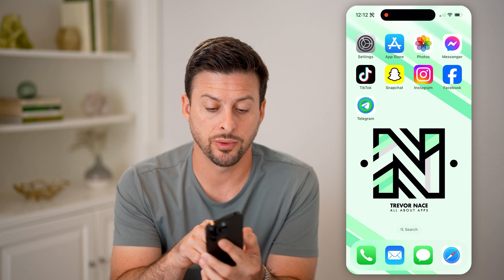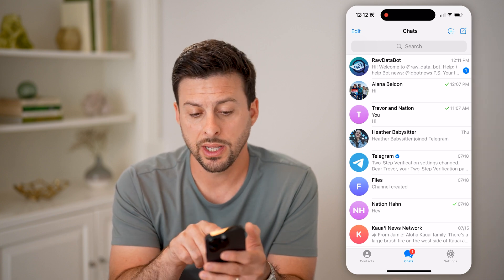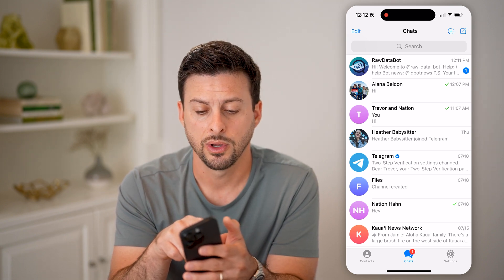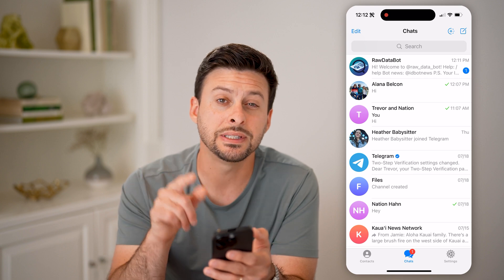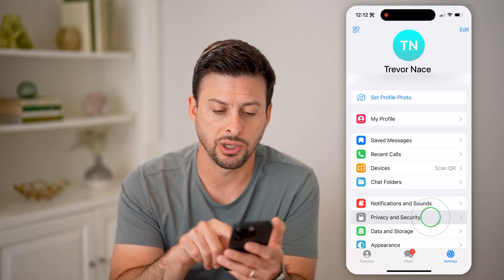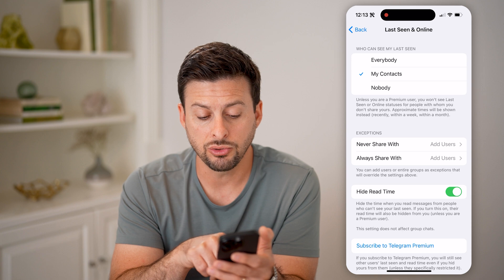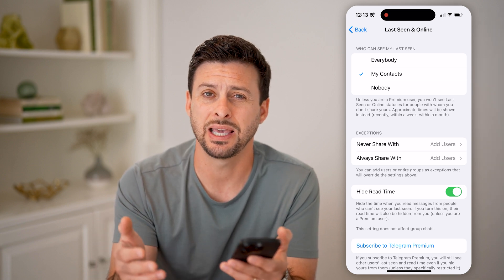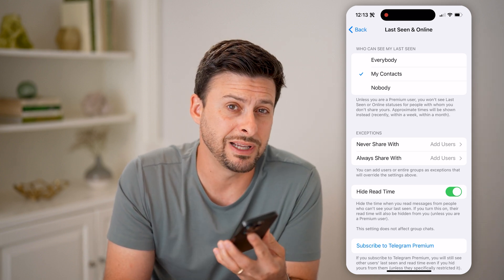How To Check Telegram Messages Without Being Seen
Here's how to view Telegram messages without other people knowing you've seen them so you can preview people's responses without immediate pressure to respond as soon as possible.